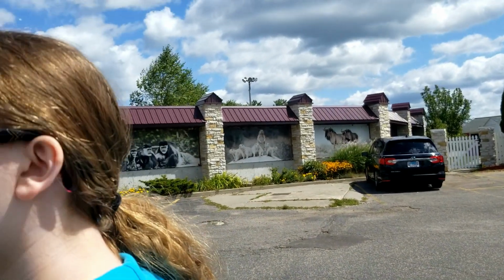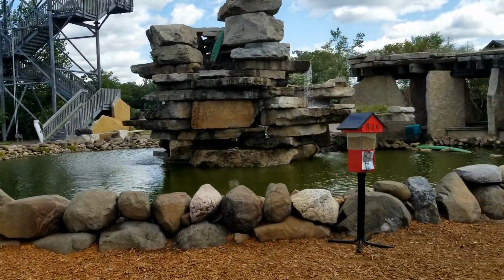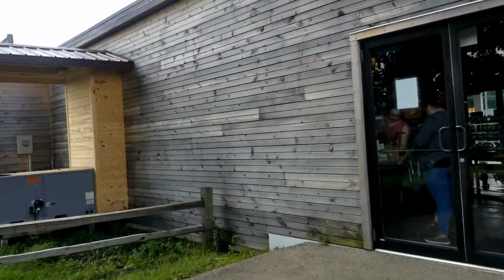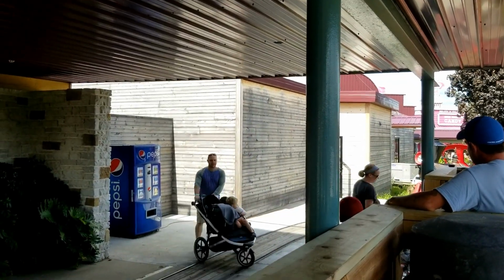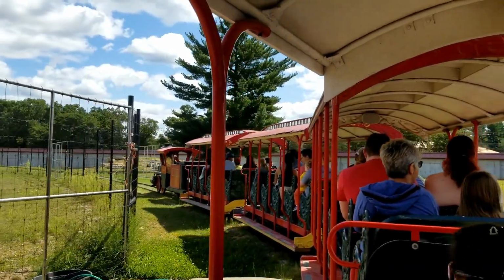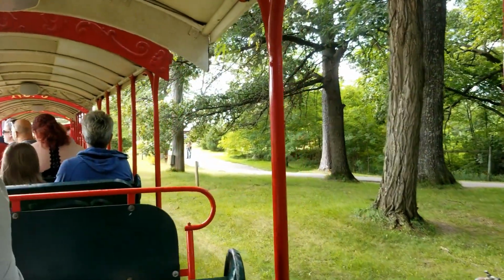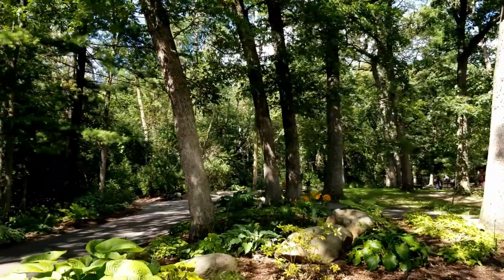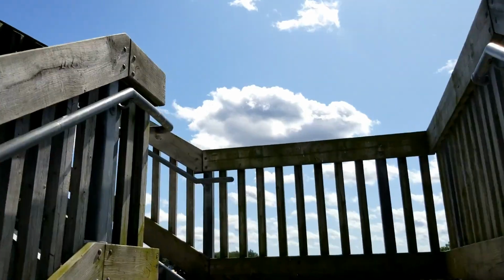Timbavati Wildlife Park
Timbavati Wildlife Park is a small zoo with a safari train ride located in Wisconsin Dells, Wisconsin.  This video chronicles our visit there on August 28, 2019.